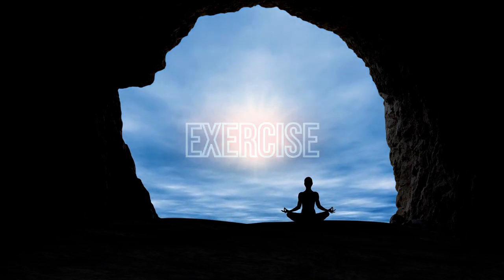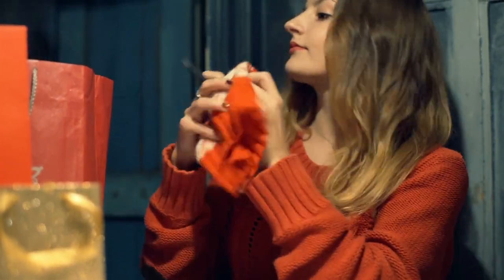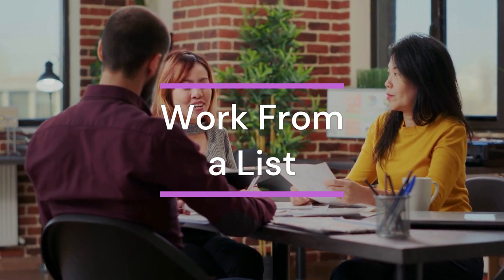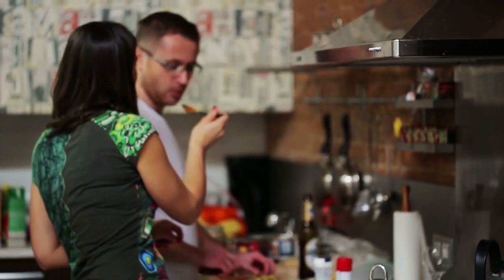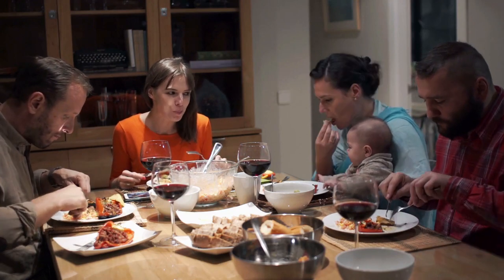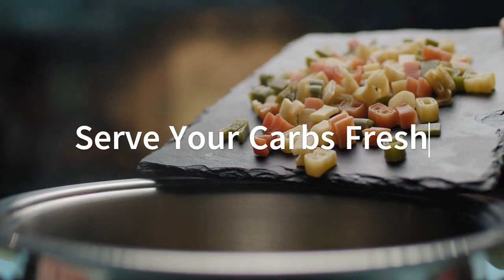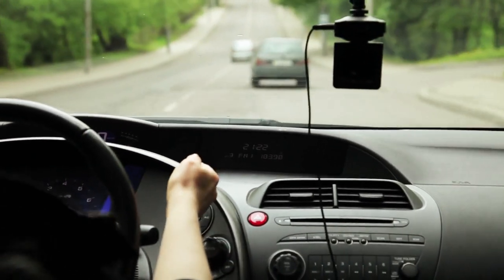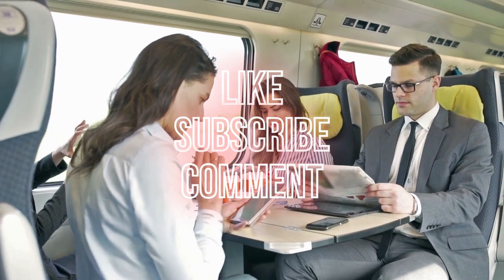Time saving life hacks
"Time-Saving Life Hacks for a Productive Day"
Welcome to the Life Crafters show, where we're here to help you make the most of every day! In this episode, we're diving into time-saving life hacks to boost your productivity and efficiency. From mastering your morning routine to optimizing your workday, we've got you covered with practical tips that will supercharge your day. Whether you're commuting or looking to streamline meal prep, our expert advice will transform your daily routine and leave you with more time for what truly matters. Get ready to maximize your productivity and start crafting the life you've always wanted. Let's get started!
Timecaps:
0:00 - Intro
0:24 - morning routine
6:13 - Bach cooking
11:28 - Commute
14:51 - Conclusion